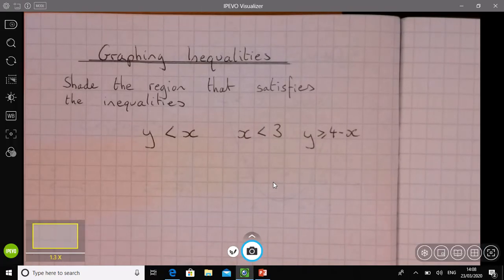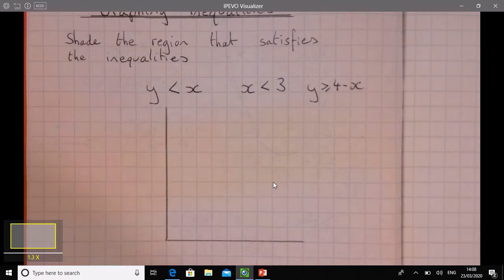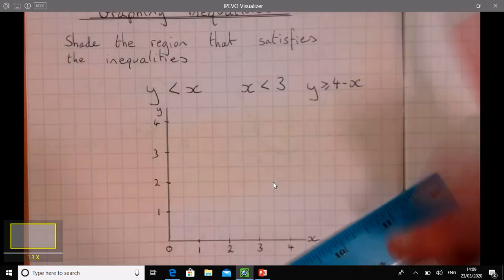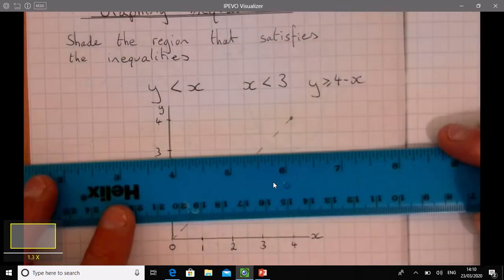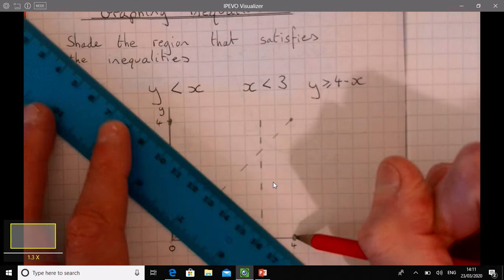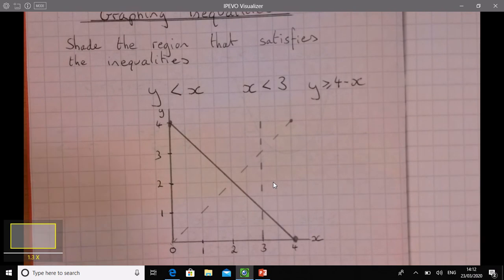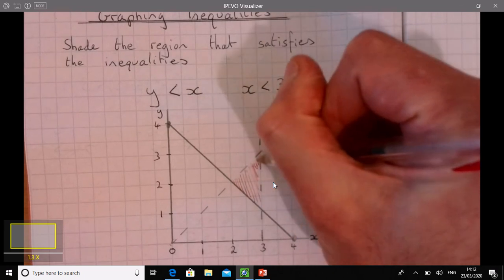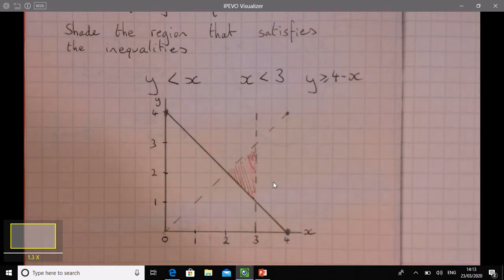Graphing inequalities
An inequality can be represented on a graph.